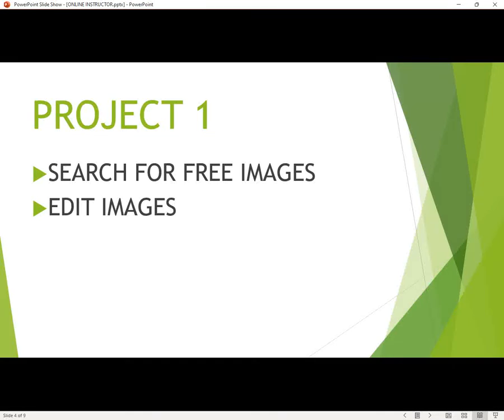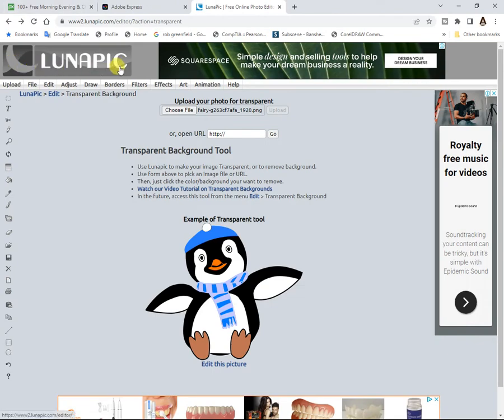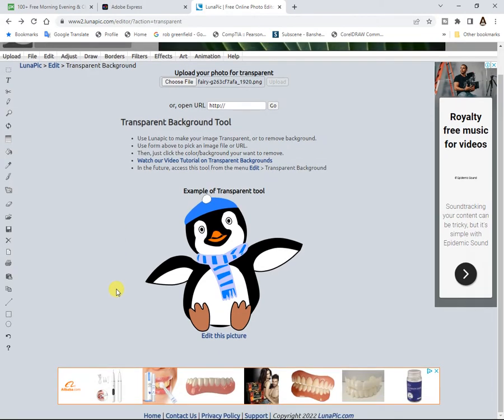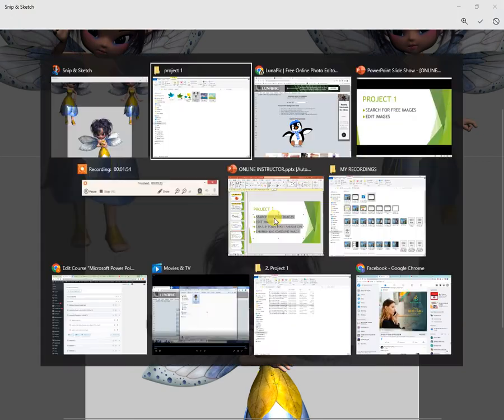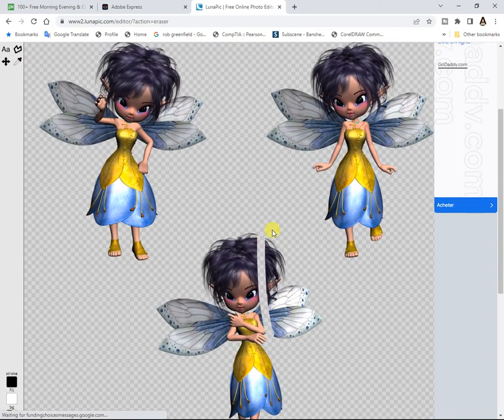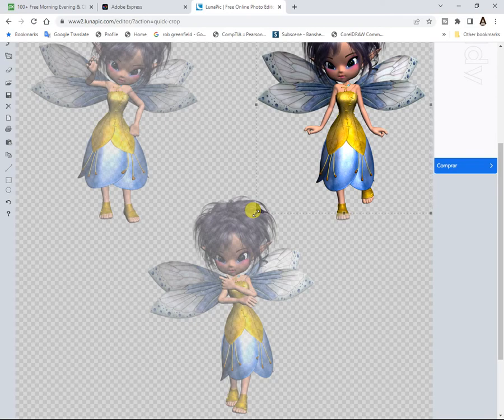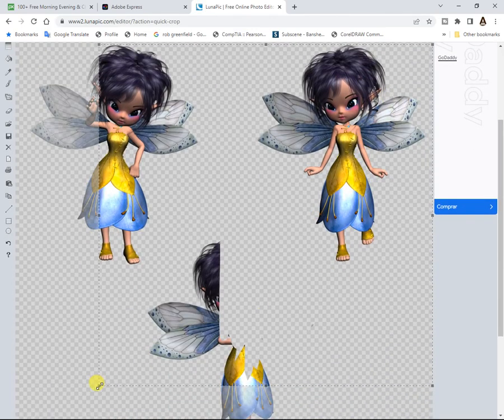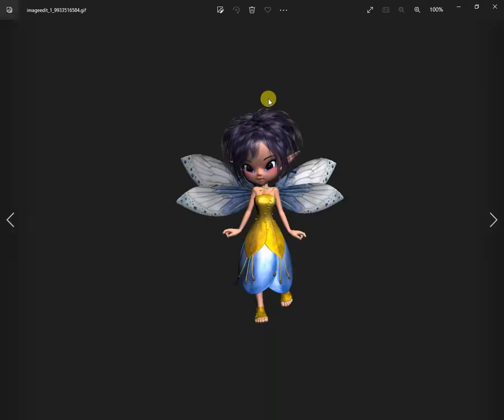Power Point animation Lesson3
In this lesson will still do cropping of images with the second Approach